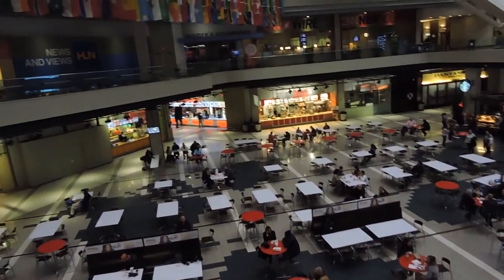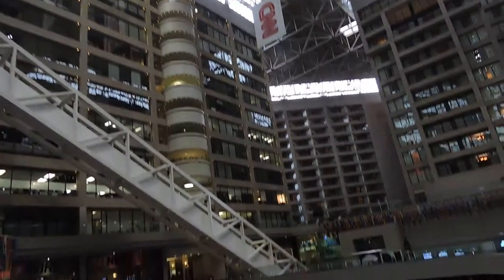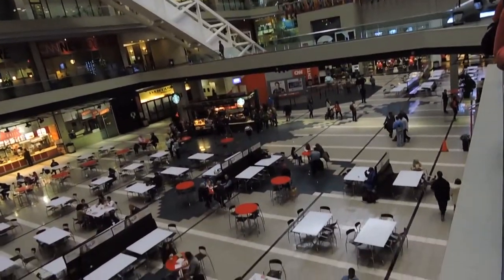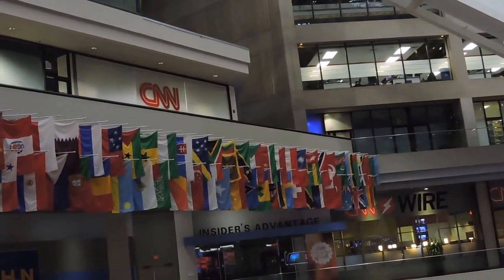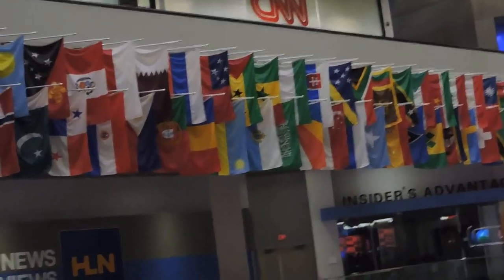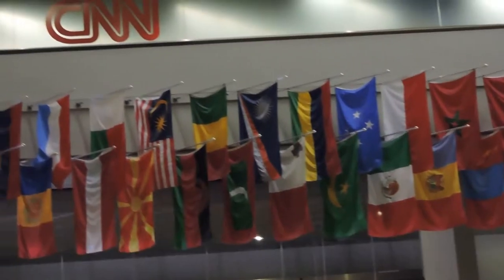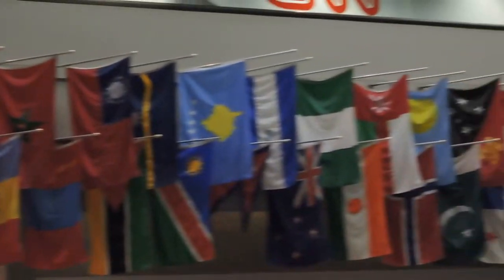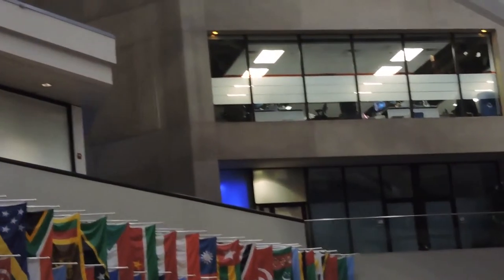ACUARIO MAS GRANDE DEL MUNDO Y CNN EN ATLANTA